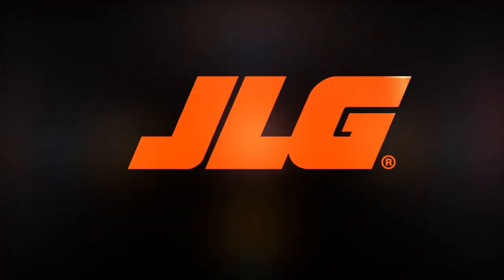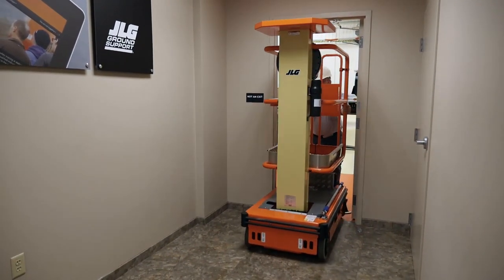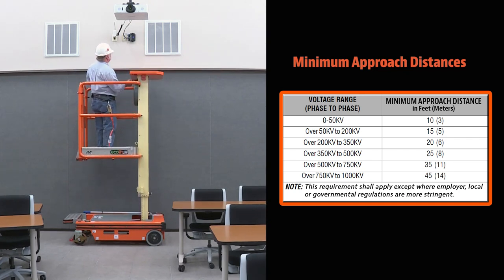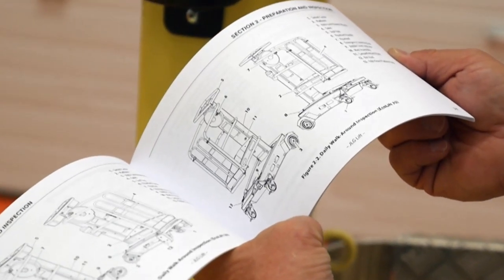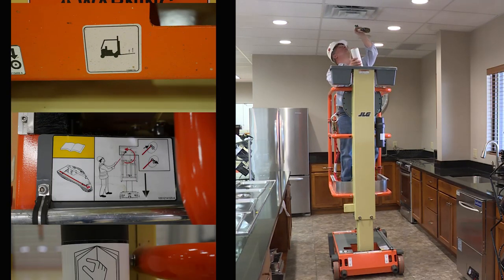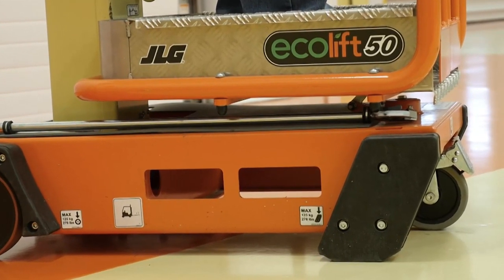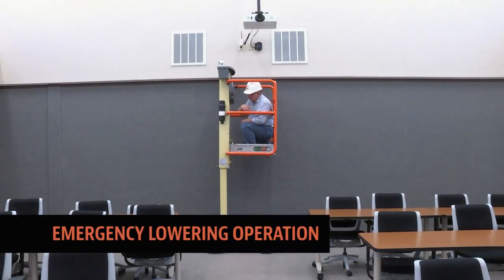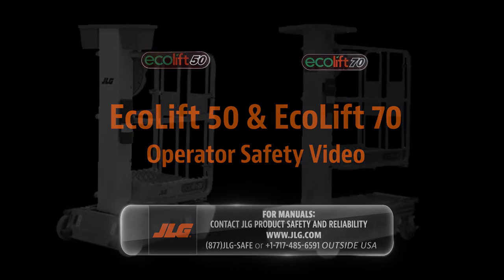EcoLift 50 EcoLift 70 Operator Safety